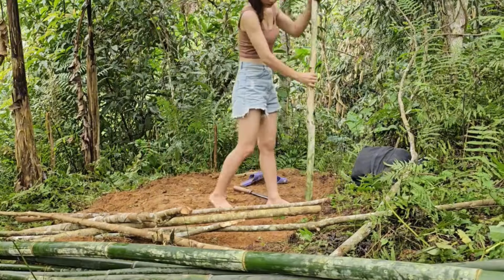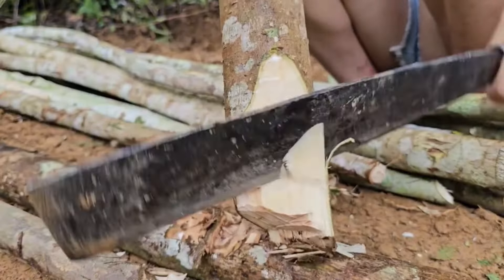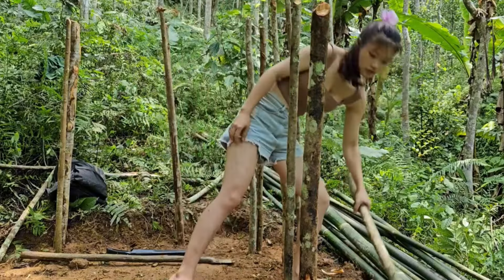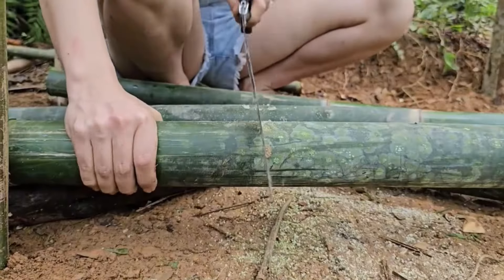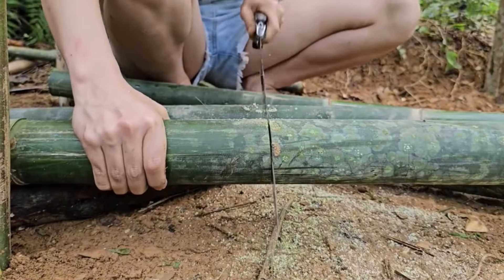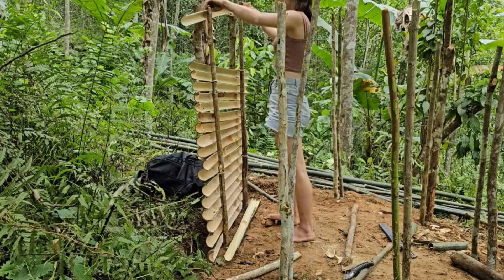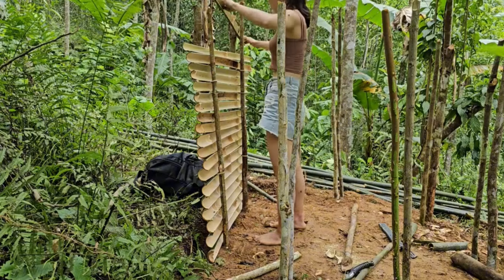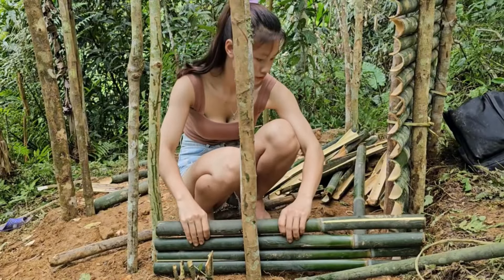Solo Camping | Relaxing in the Forest, Cooking by the Campfire, and Discovering a Hidden Waterfall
Join me on a serene solo camping trip deep in the forest. In this video, I’ll be sharing my entire experience, from setting up camp to cooking delicious meals over the campfire. Watch as I unwind in nature, explore the breathtaking scenery, and find a hidden waterfall. This adventure is all about finding peace and solitude in the great outdoors.